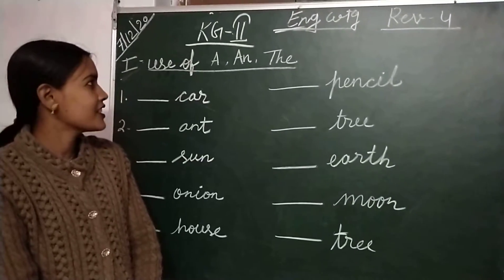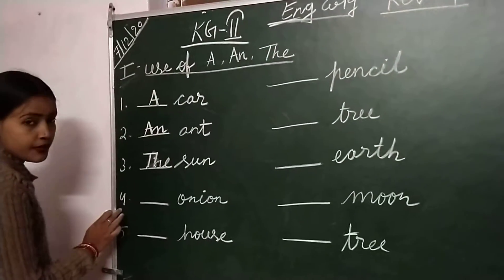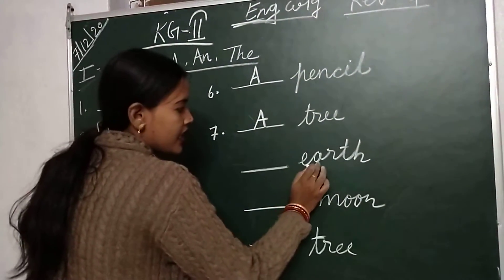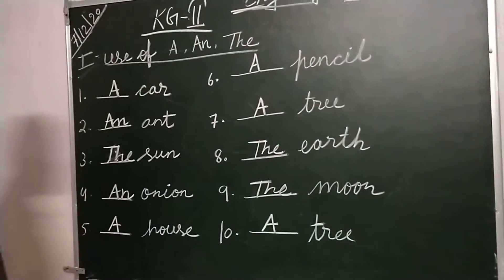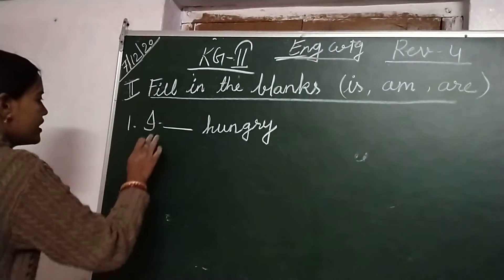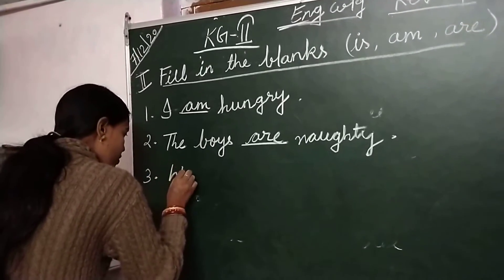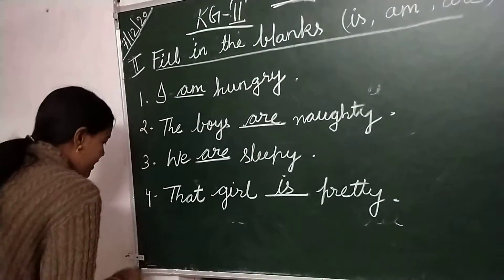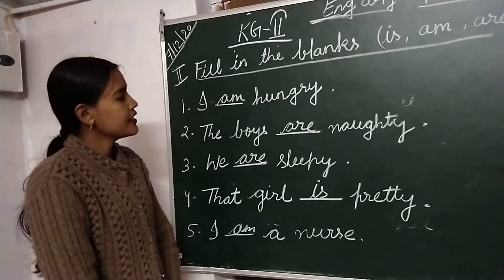Date-07/12/2020 | KG-2 English Writing Revision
KG-2 English Writing Revision for 07/12/2020